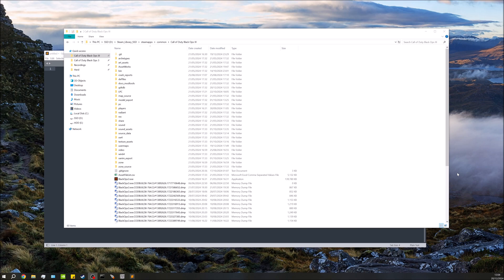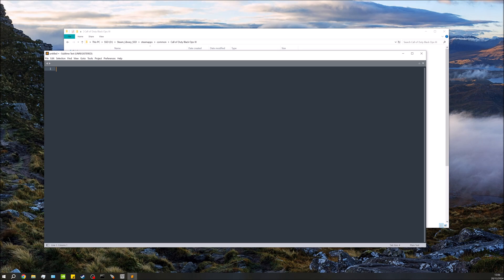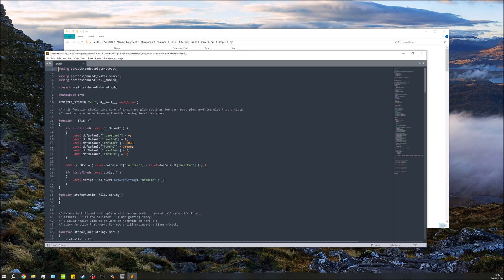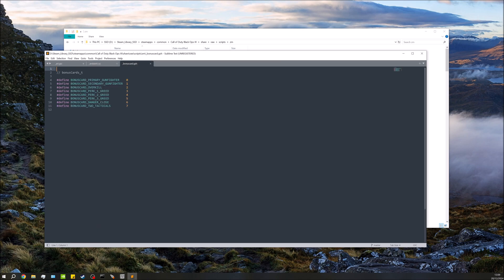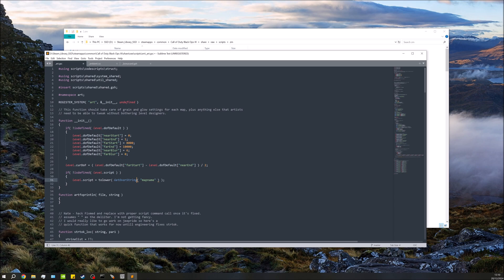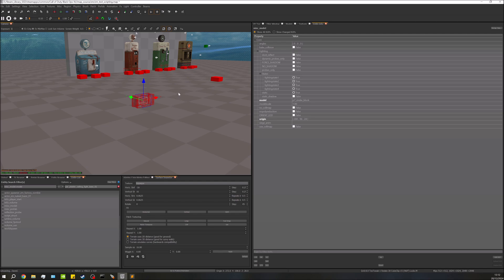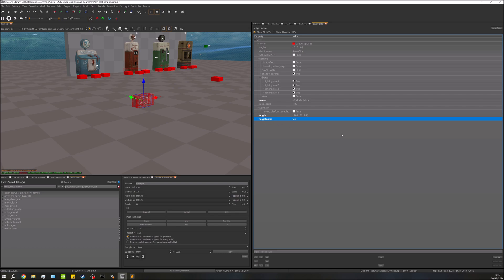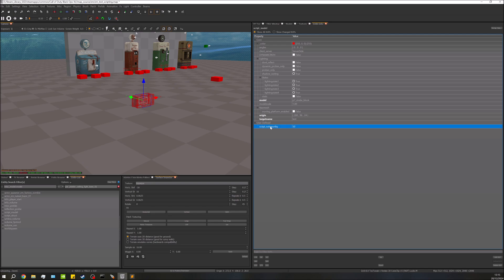Black Ops 3 Mod Tools (Scripting) - Introduction